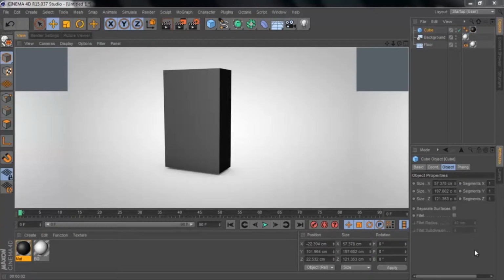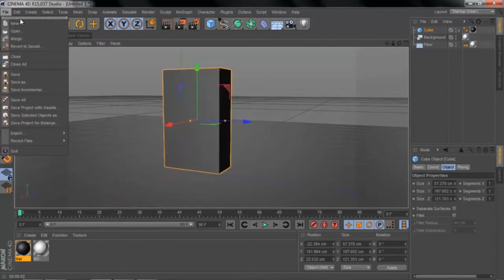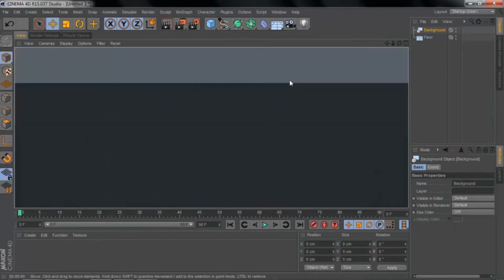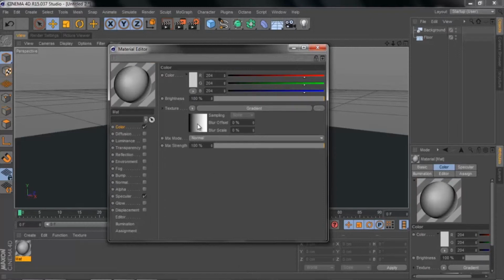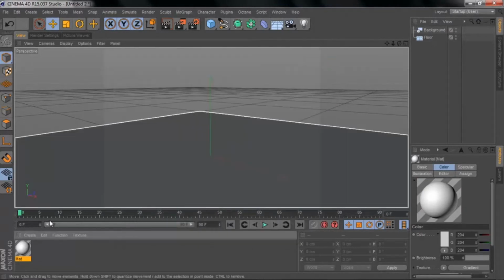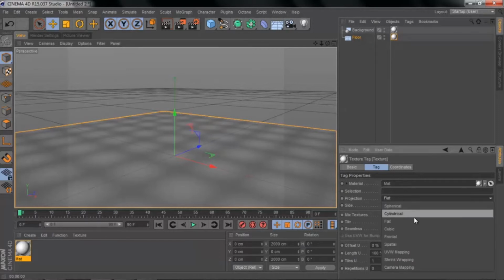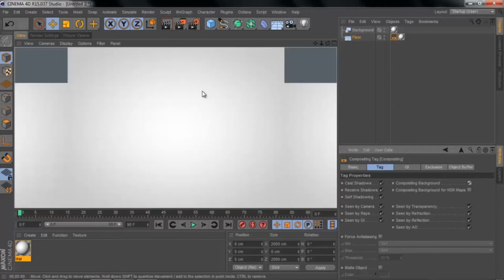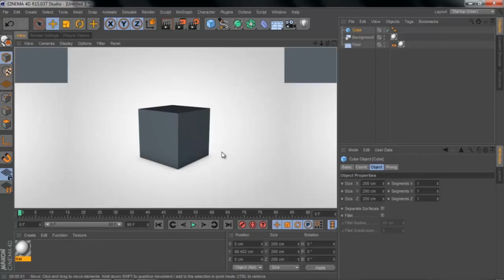Lesson 2 - Infinite Floor - Cinema 4D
Here we'll learn how to create a slick looking infinite floor.

LOVE BLOGS?